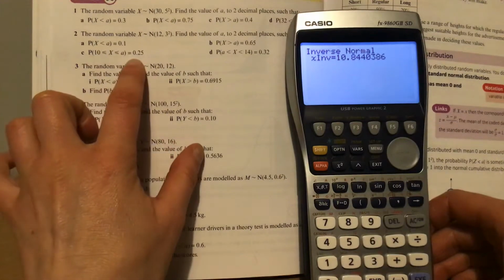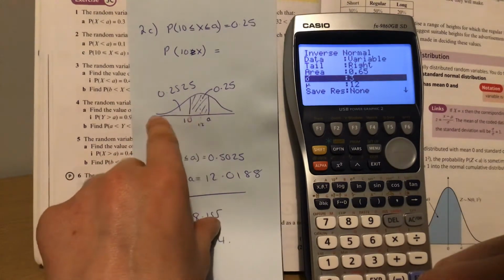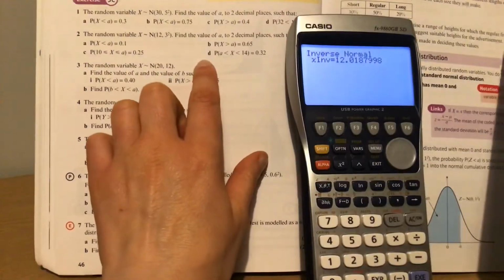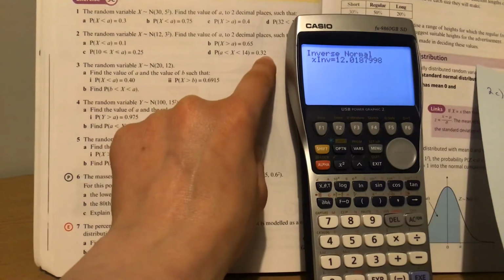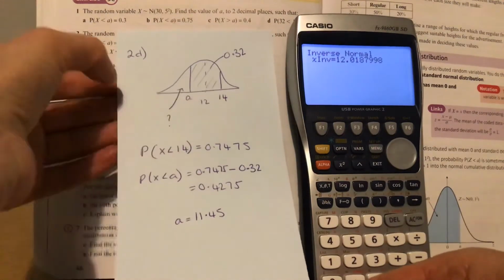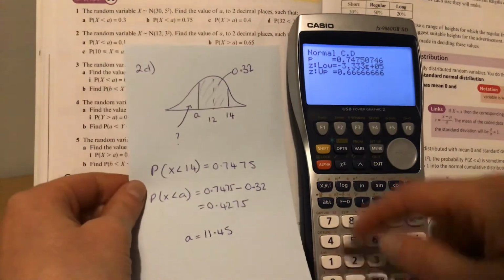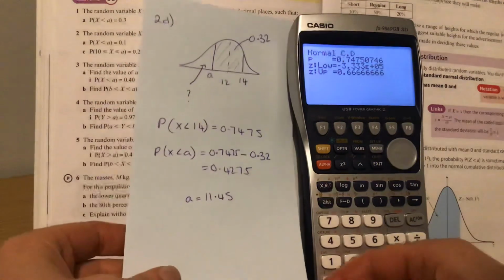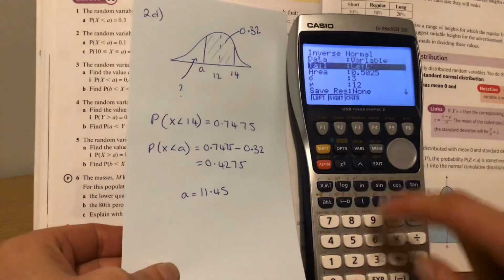Statistics year 2: 3C Inverse Normal Distribution Function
Using the inverse normal distribution function on the graphical calculator